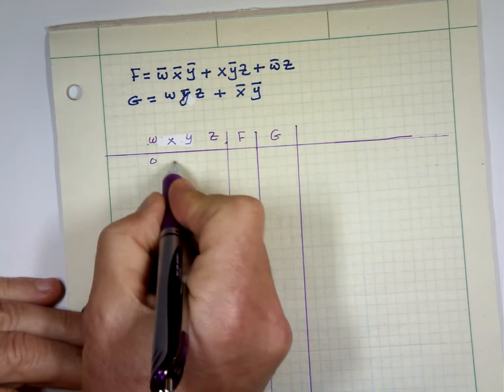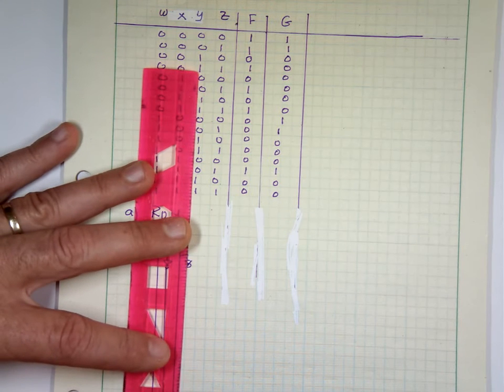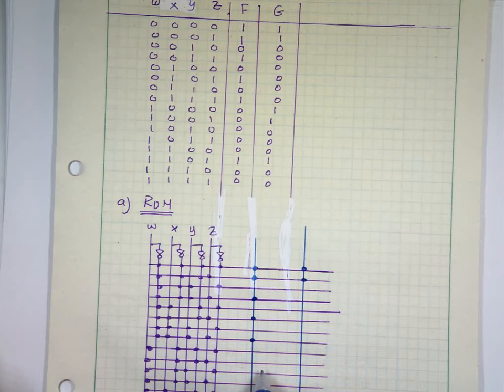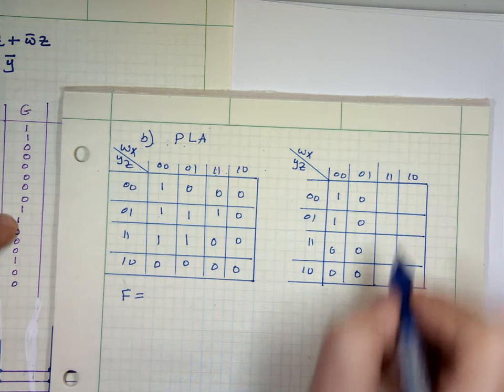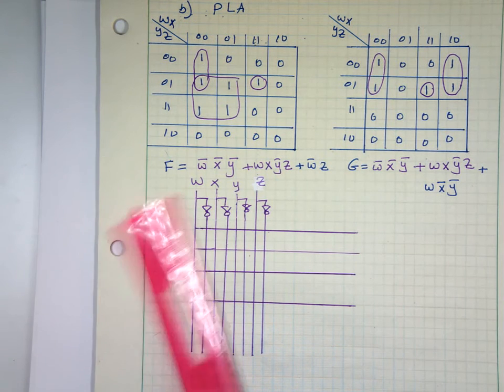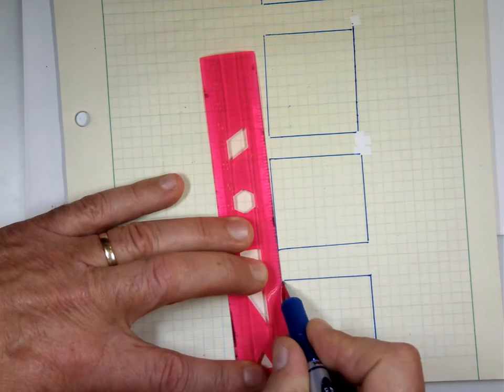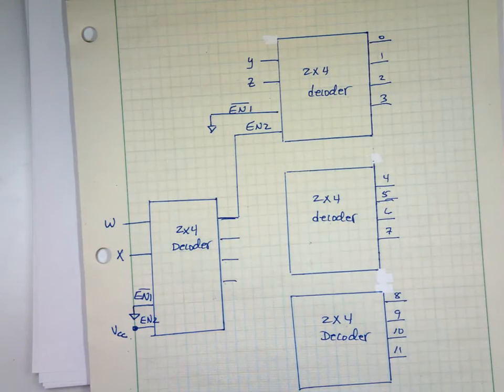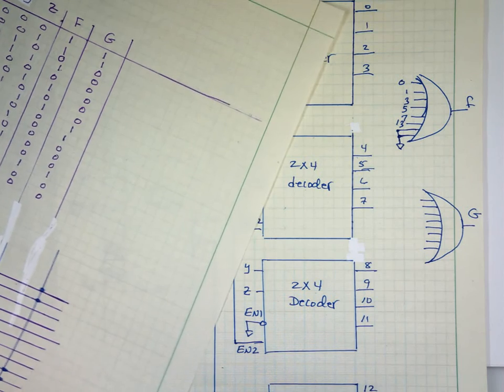Example on ROM, PLA, Decoders